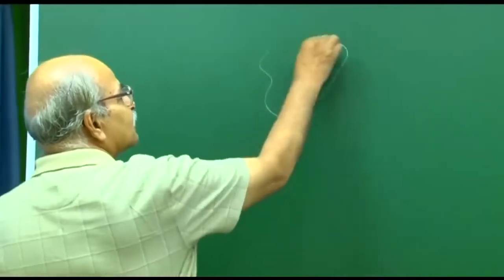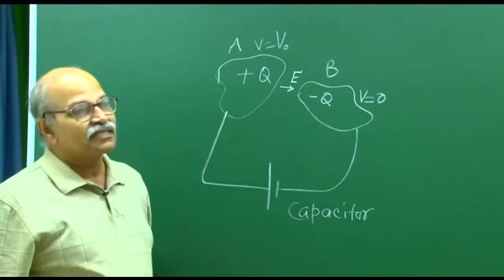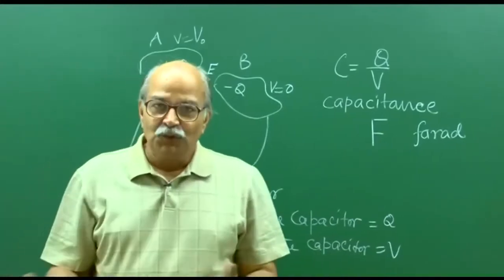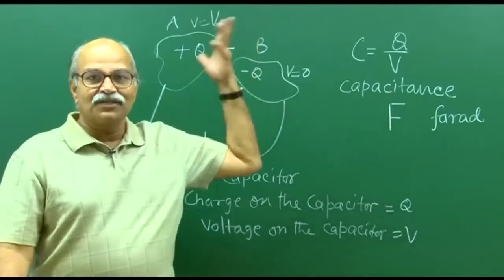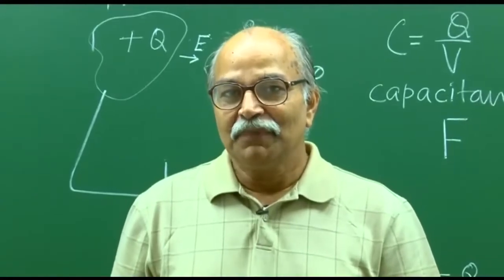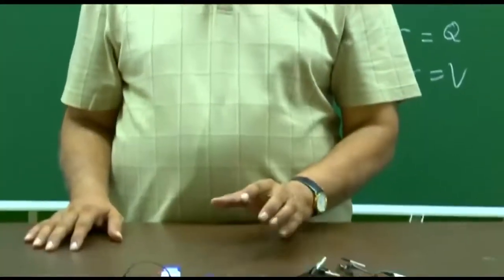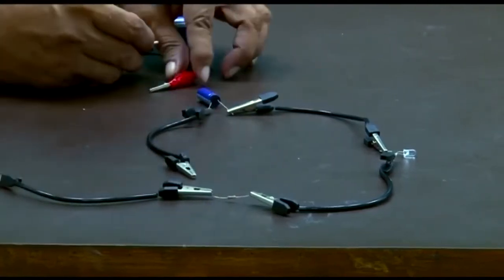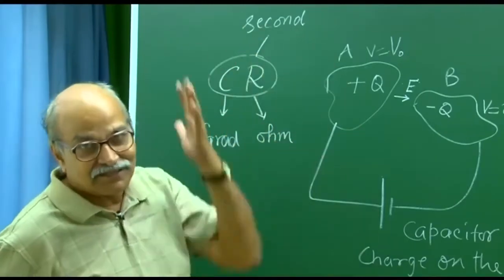Exp 14 - Building up capacity to carry charge | Electricity